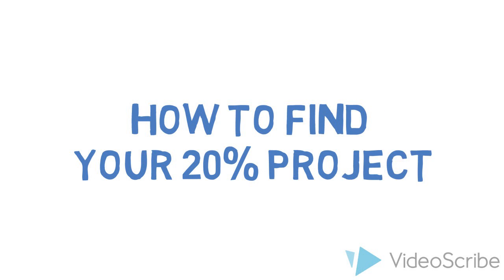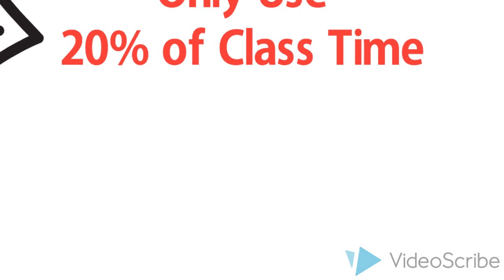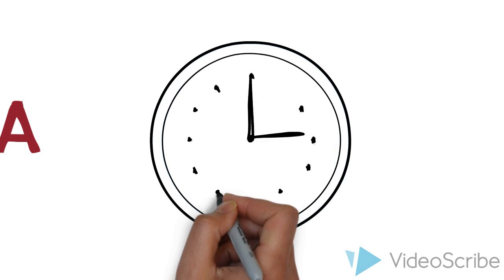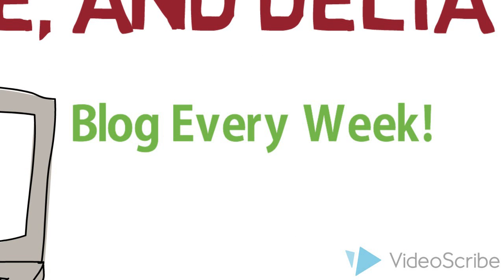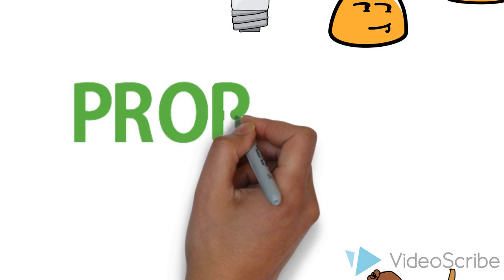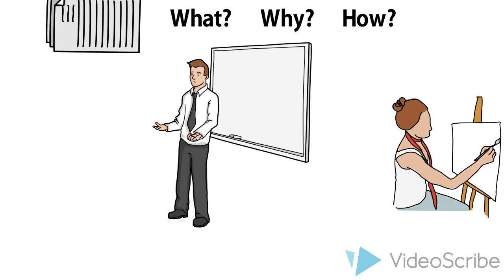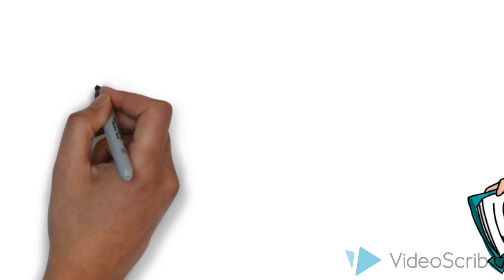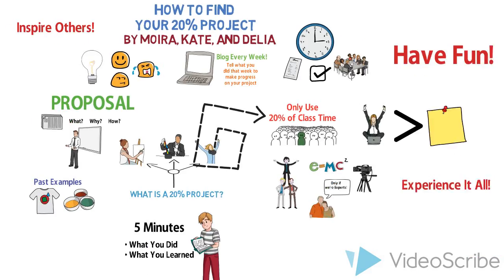How to find your 20% Project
A short overview of the 20% Project.